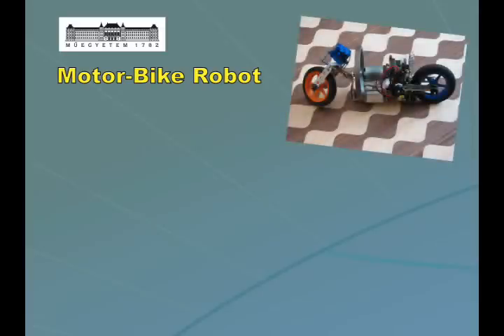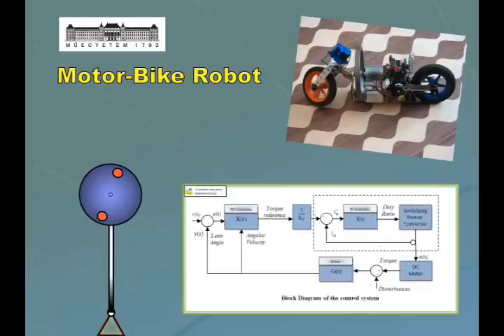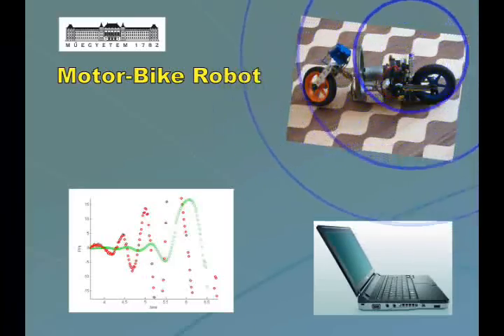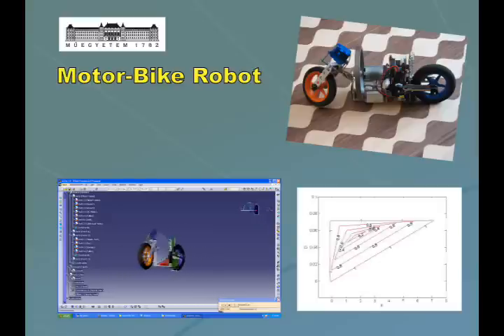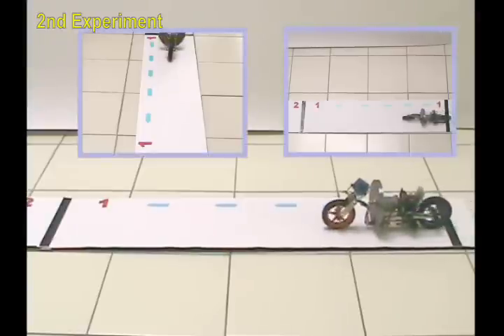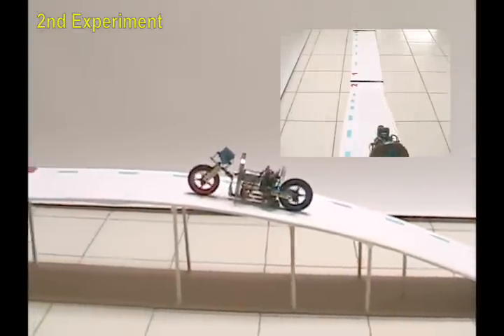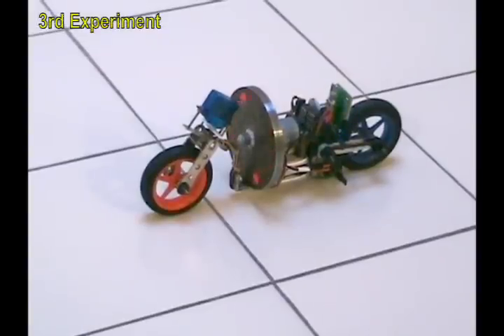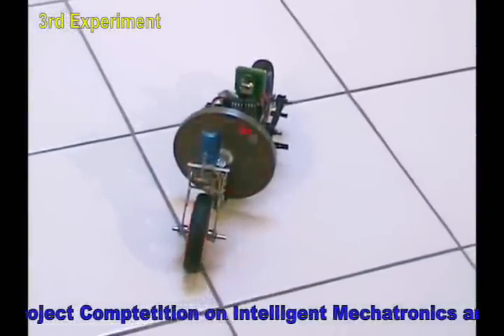Motor Bike Robot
This video is a brief presentation of a Motor-Bike balancing robot.